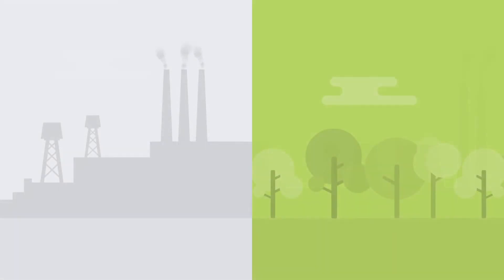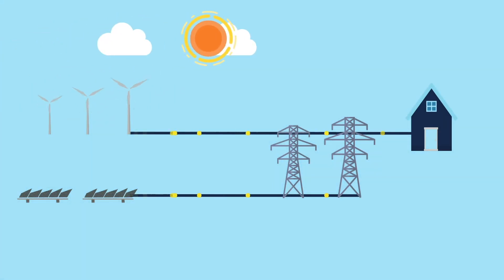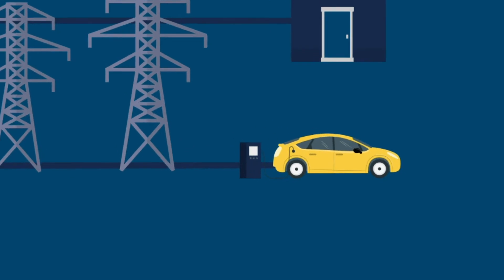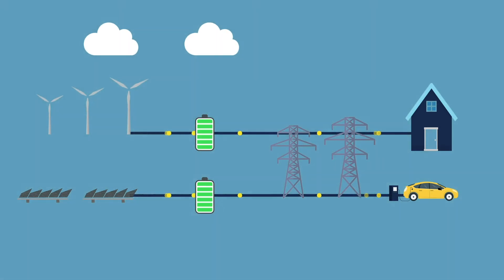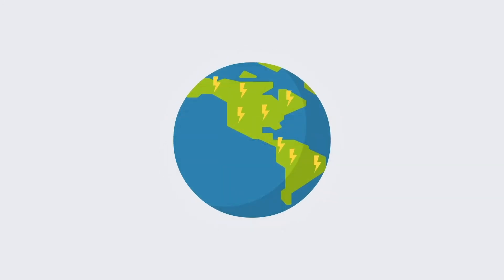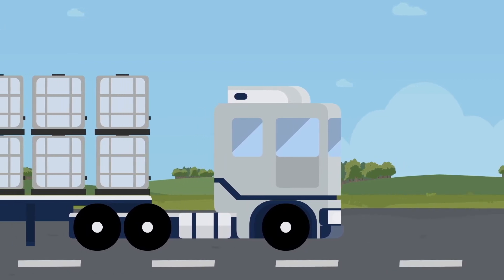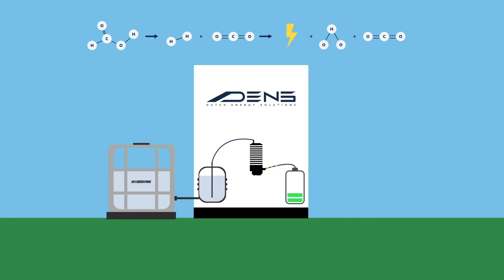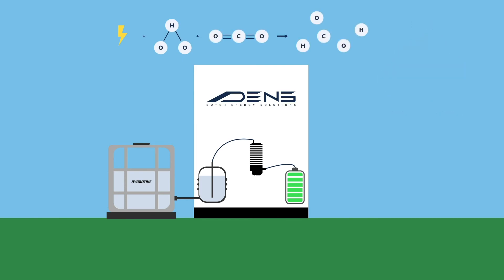DENS - Hydrozine as an energy carrier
DENS has the mission to accelerate the energy transition. We achieve this by creating systems converting the liquid organic hydrogen carrier (LOHC) "Hydrozine" to power. Hydrozine is produced using renewable power, water and CO2. This process results in an energy dense energy carrier which can be transported using conventional liquid infrastructure. The use of Hydrozine thus makes it possible to store and use sustainable power any place on the planet.